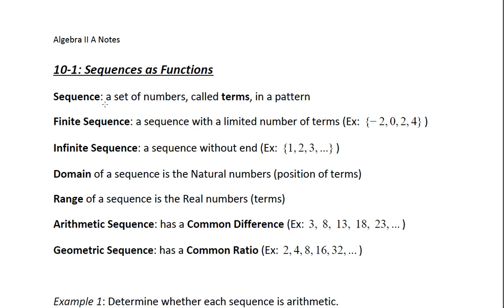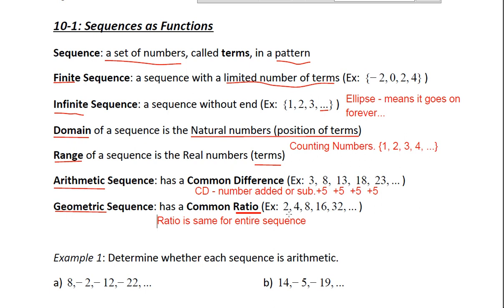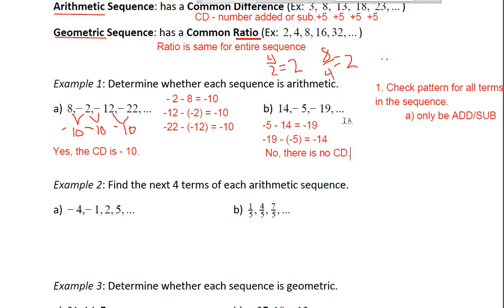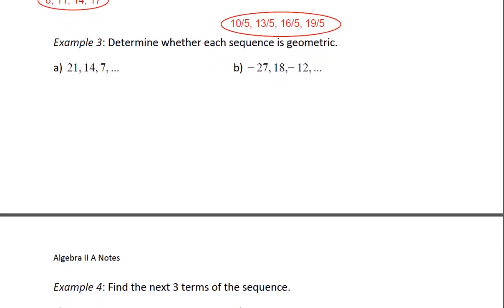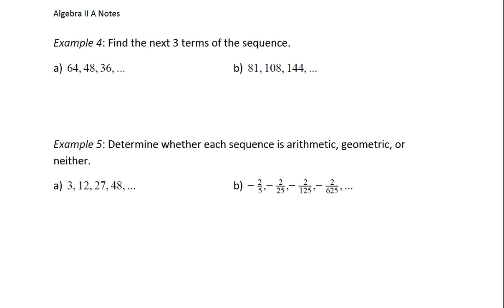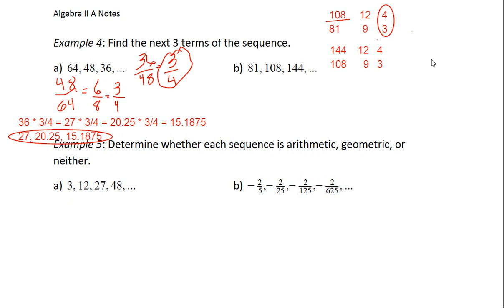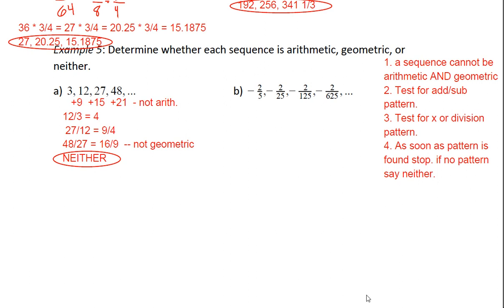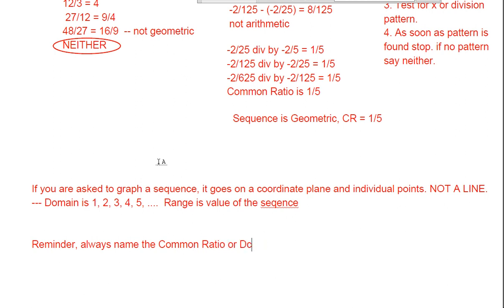10 1 Sequences as a Function Notes